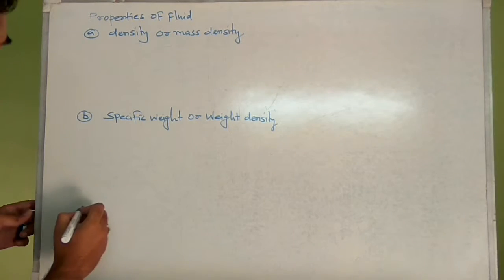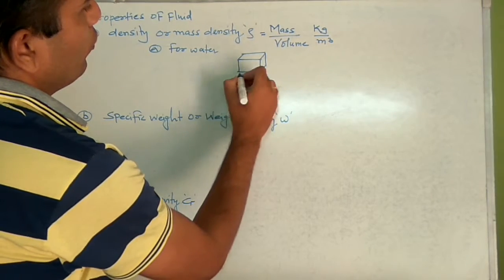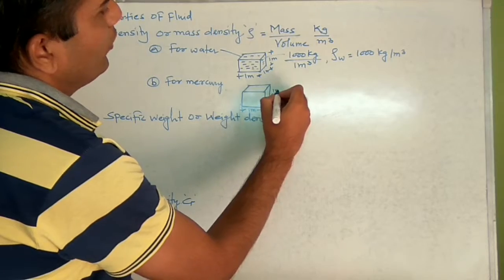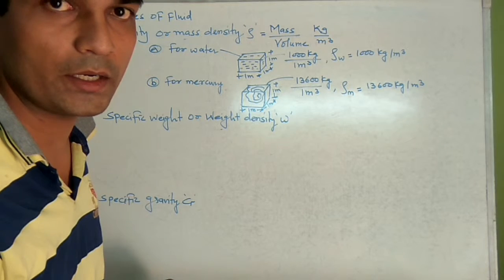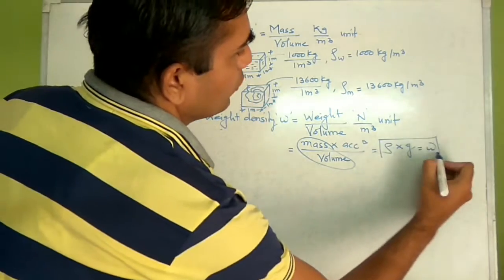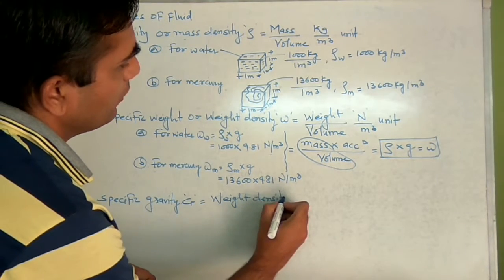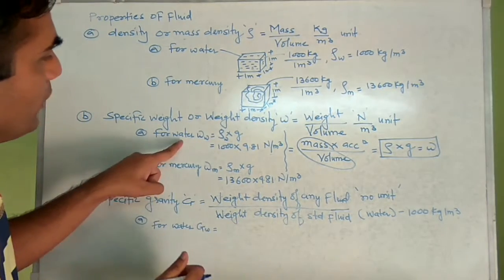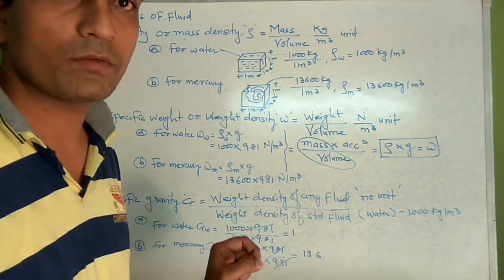Fluid mechanic: basic properties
Fluid mechanics basic properties, density, weight, mass, sunil ighare fluid mechanics fundamental